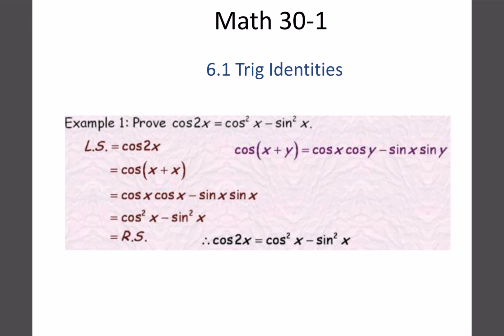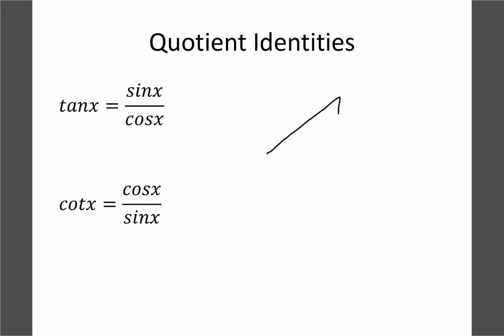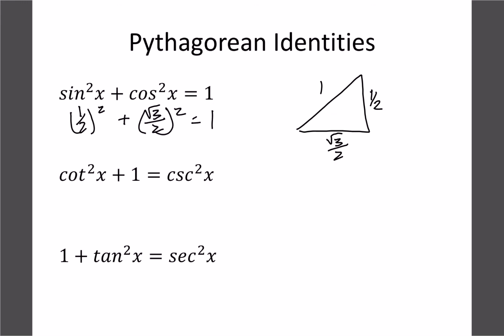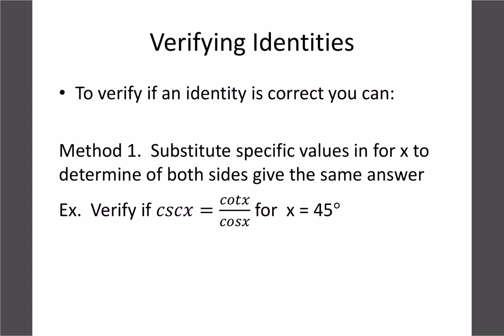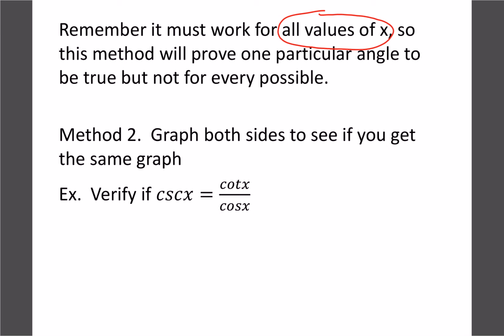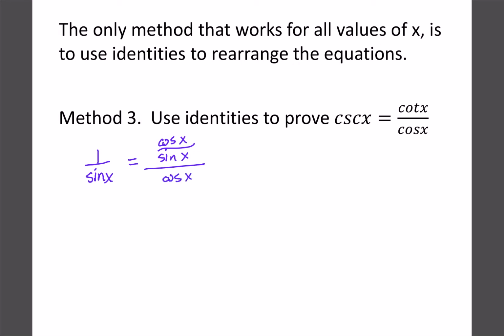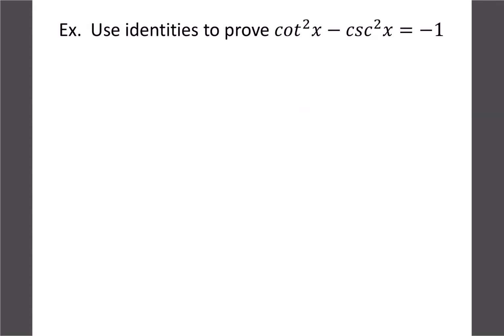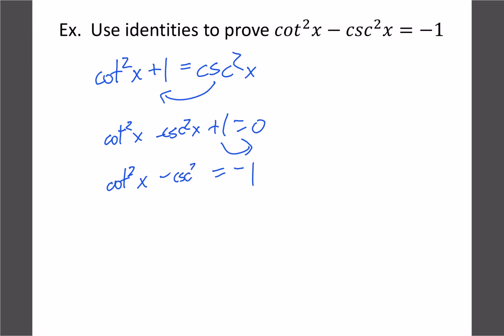Math 30-1: 6.1 Trig Identities